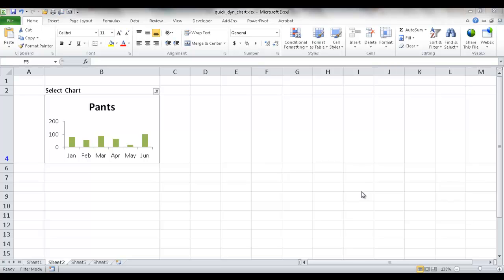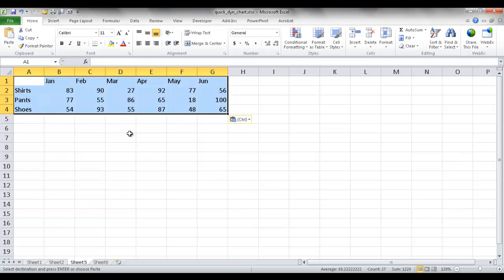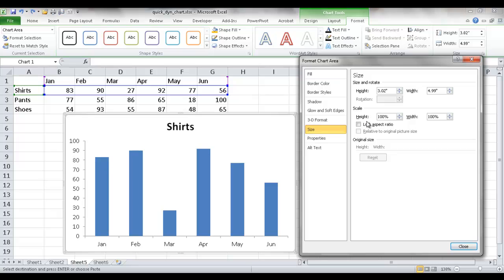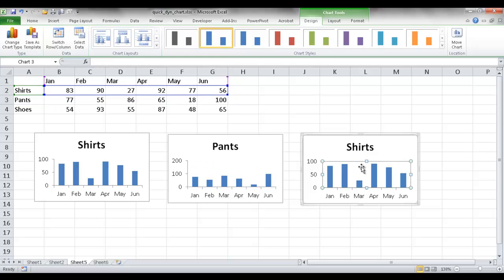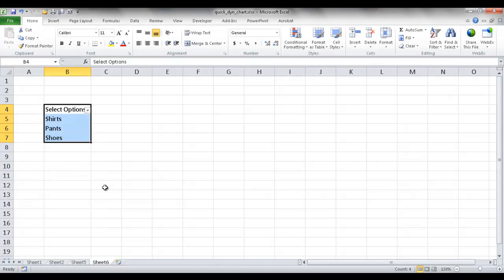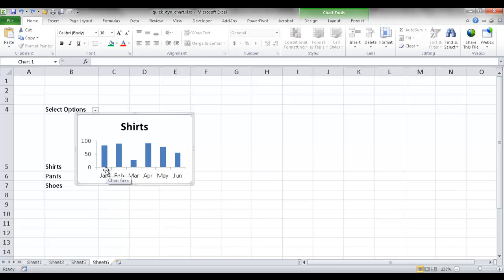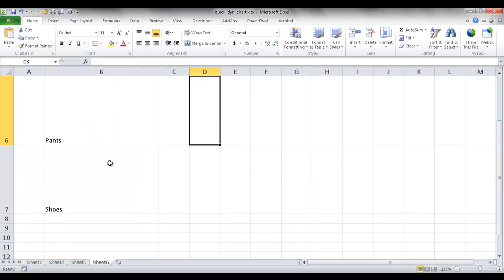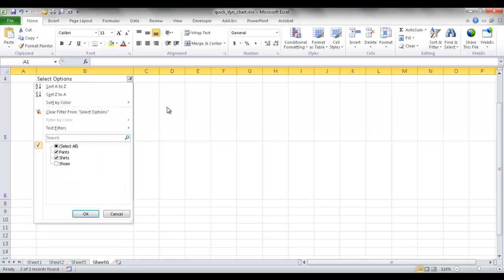Unlock Dynamic Charts: Quick Visual Storytelling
Welcome to your shortcut to creating eye-catching dynamic charts! This tutorial is designed for anyone eager to turn their data into compelling visual stories quickly. Learn the secrets to designing dynamic charts that not only attract attention but also make complex data understandable at a glance. Whether for professional reports, academic presentations, or personal projects, these charts will set your work apart. Let's dive in and start creating dynamic charts that captivate and inform!